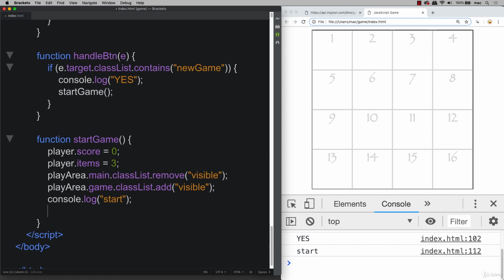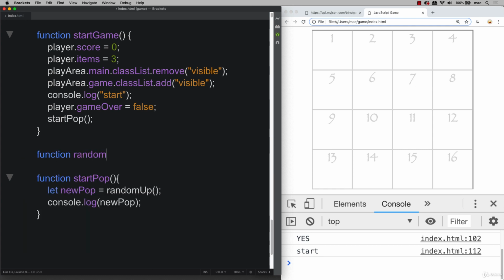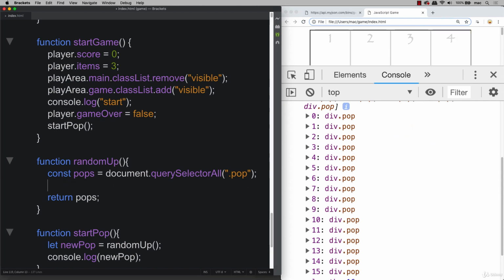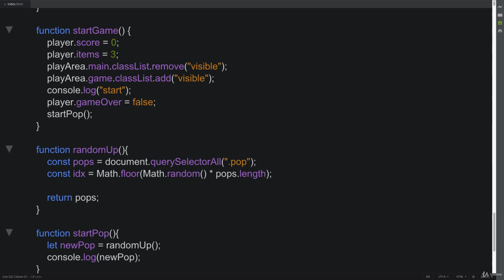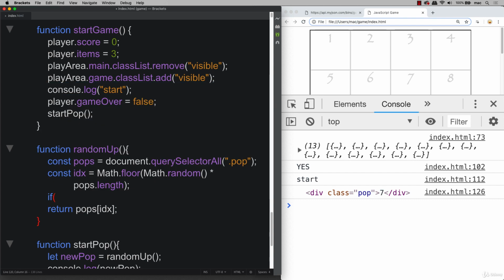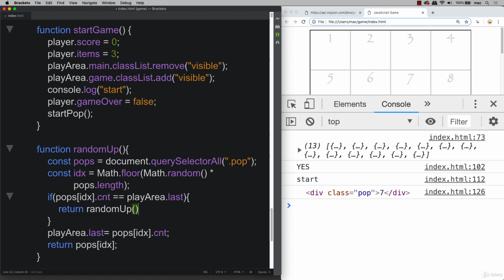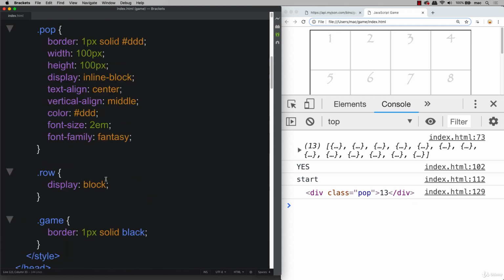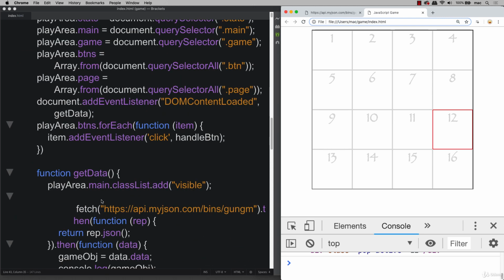55 Modern JavaScript 20 010 Game Play Starter